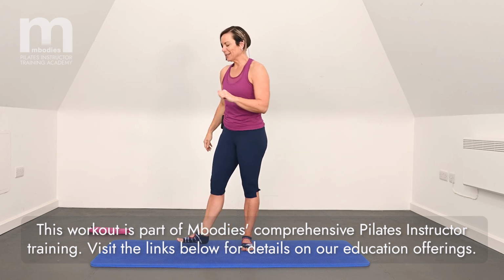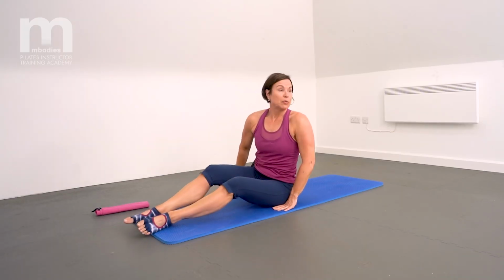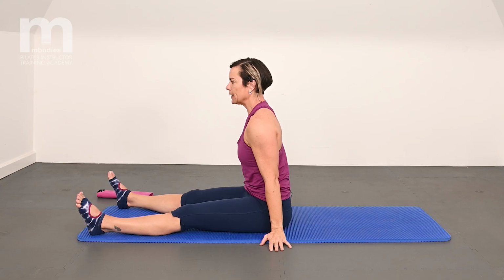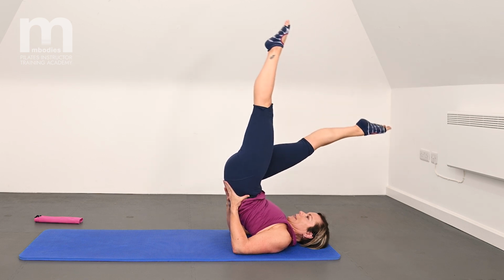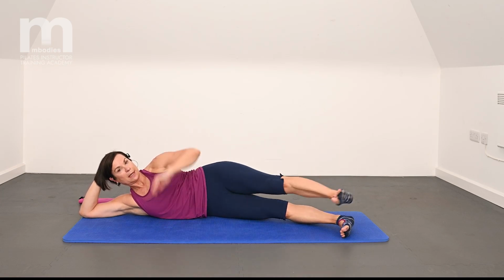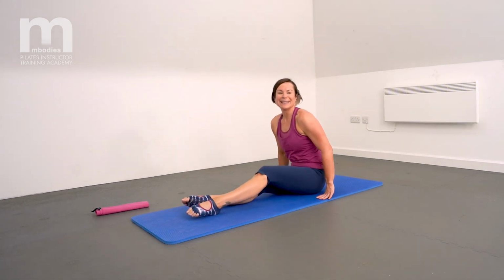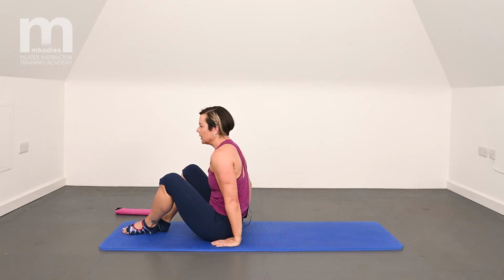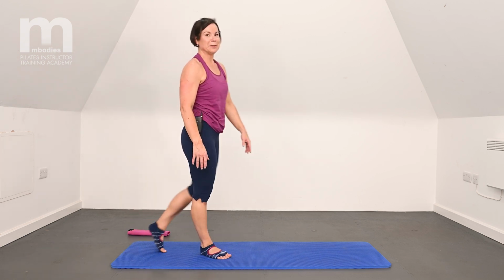30-Minute Classical Mat Pilates | Original 34 Joseph Pilates Exercises with Loraine Prokopiou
Experience the ultimate Classical Pilates challenge – all 34 original Matwork exercises as Joseph Pilates created them!

Join expert instructor trainer Loraine Prokopiou for this 30-minute full-body mat Pilates workout, performing every exercise from Joseph Pilates’ book Return to Life Through Contrology.

This authentic Contrology sequence offers seamless transitions, breath-led movement, and the exact order of the original method. It’s a rare opportunity to experience the true classical Pilates matwork in its entirety – a demanding and rewarding session for both instructors and advanced practitioners.

🔥 What to expect in this video:
✔️ All 34 original Joseph Pilates mat exercises in order
✔️ Seamless flow & precise control for a true classical experience
✔️ Breath-focused movement for maximum efficiency
✔️ Instructor-level challenge – no pauses, pure Contrology
✔️ Insights into Pilates history & the foundation of modern practice

Perfect for advanced Pilates students, teacher trainees, certified instructors, or anyone wanting to reconnect with the roots of Pilates and understand its powerful foundation.

📚 Looking for deeper Pilates education?
Explore our Pilates CPD modules & online certification courses here:
👉 Mbodies Training Academy